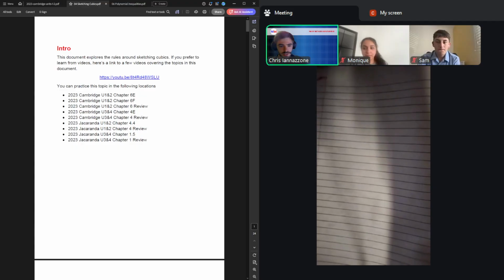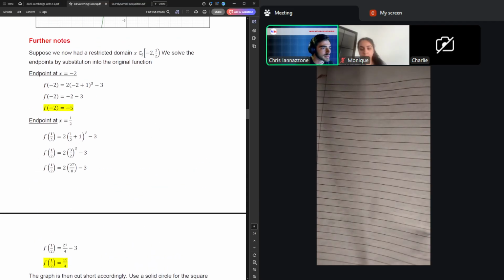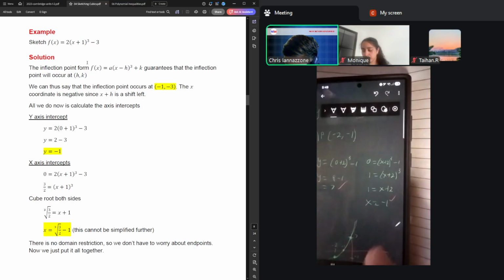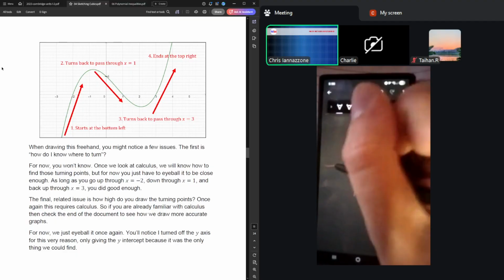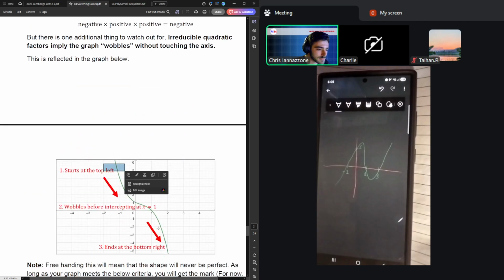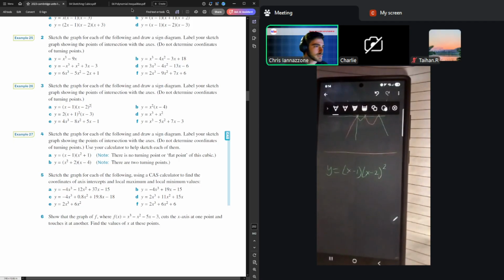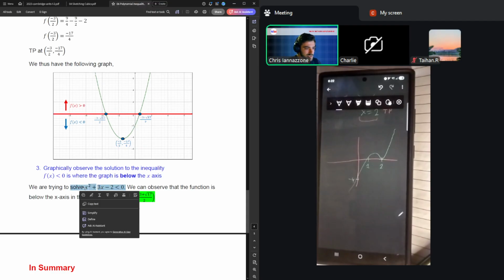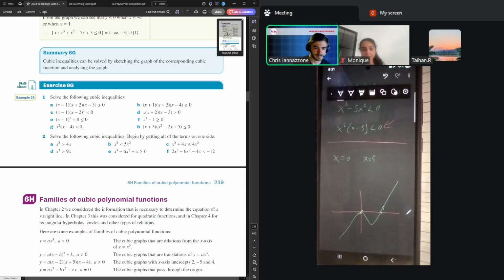Math Methods Sketching Cubics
In this class, we explore all the key concepts involved in sketching cubics.